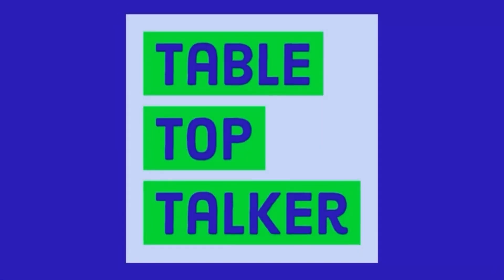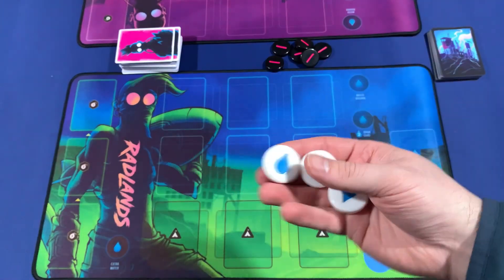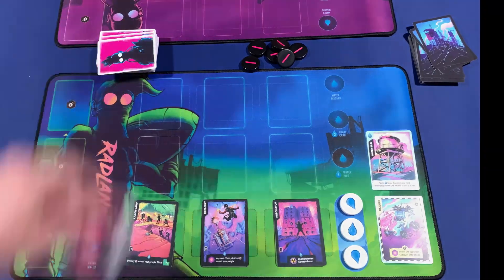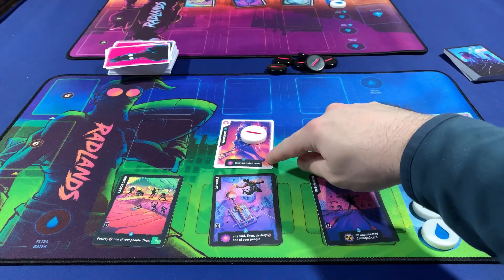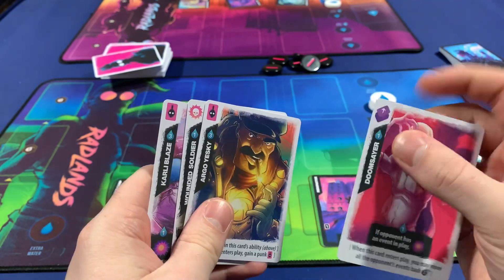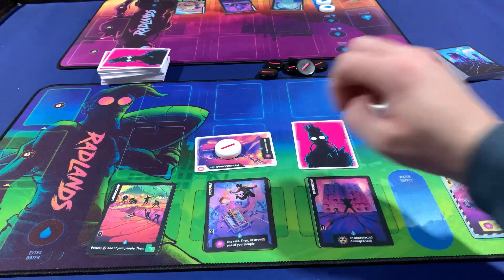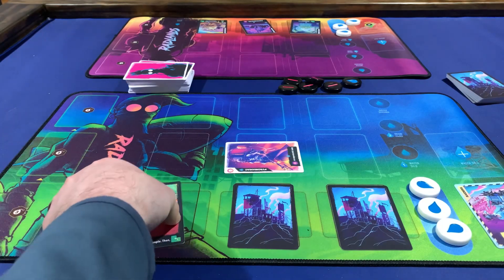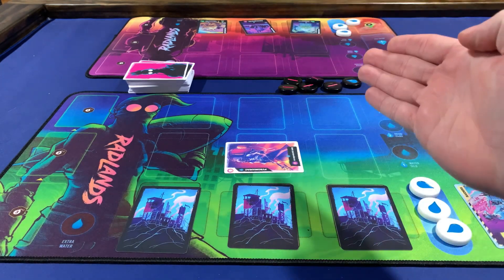How to play Radlands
In this video I teach you the basics on how to play Radlands!